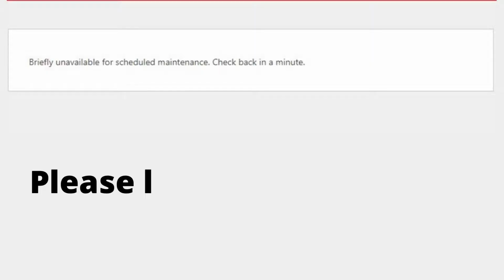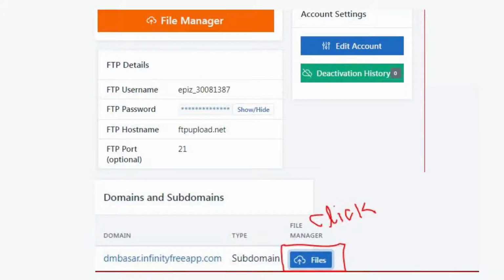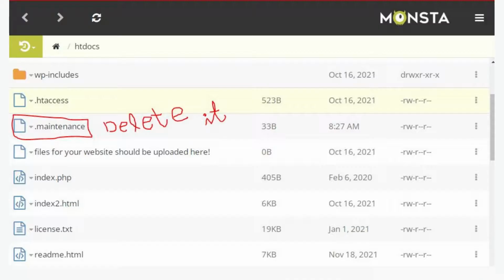How to Fix Briefly Unavailable for Scheduled Maintenance Error in WordPress 2022/check in minute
In this video, I will tell you how to fix or remove scheduled maintenance errors in WordPress 2022. This WordPress maintenance error comes when you do the incomplete update.
WordPress maintenance error, How to Fix Briefly Unavailable for Scheduled Maintenance Error, WordPress Stuck in maintenance mode, the website is undergoing scheduled maintenance.
WordPress is briefly unavailable for scheduled maintenance. check back in a minute.